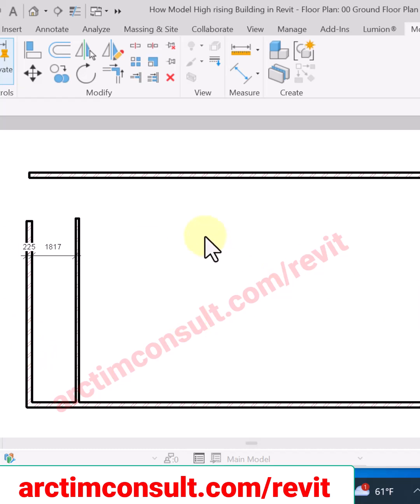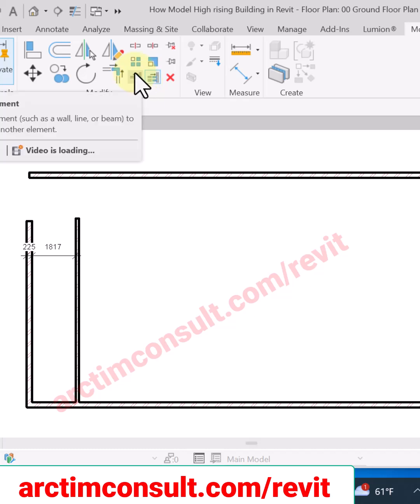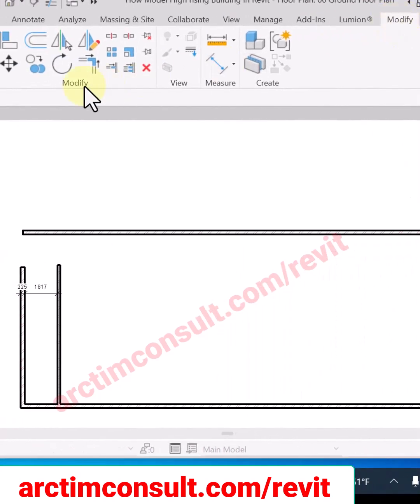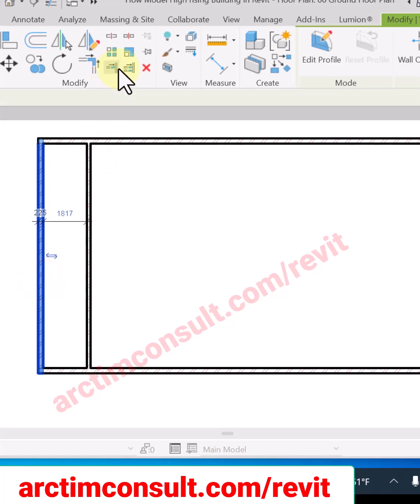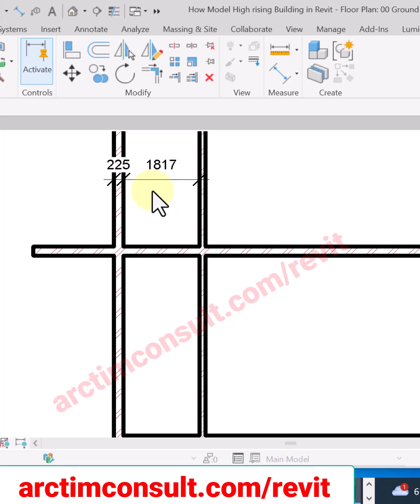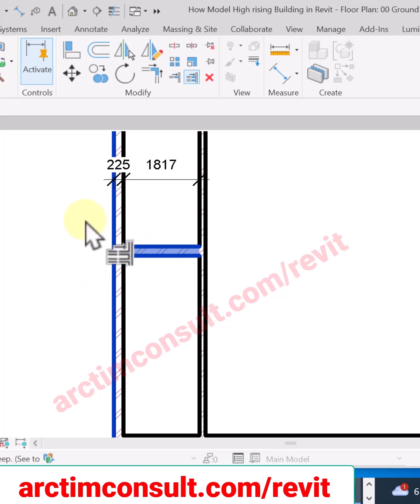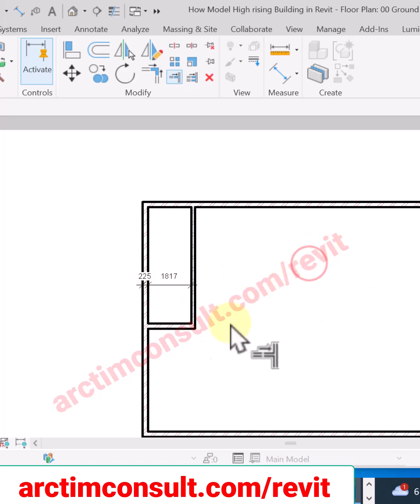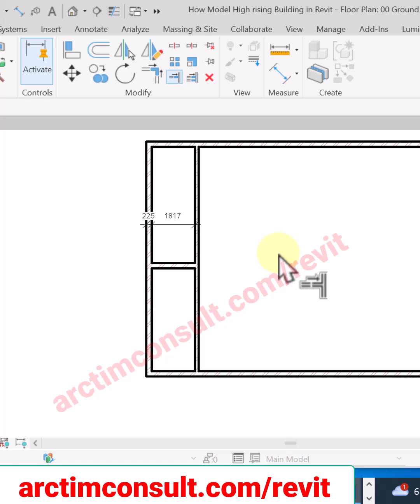How to Use Trim and Extend in Revit 2024